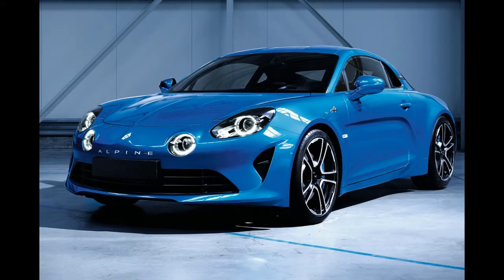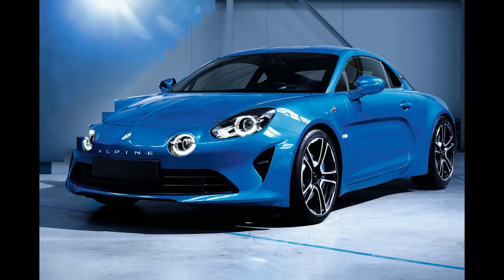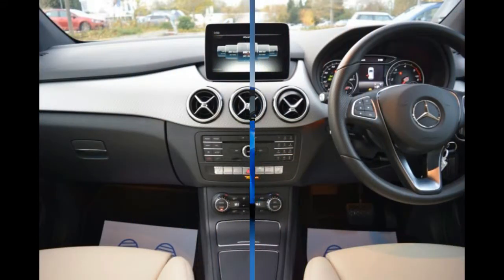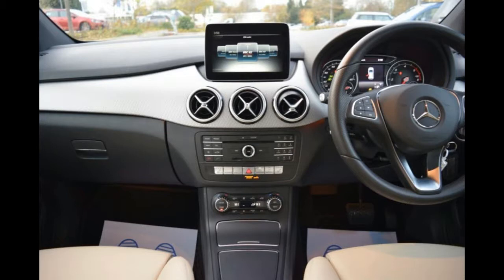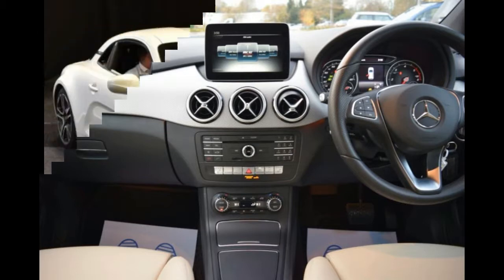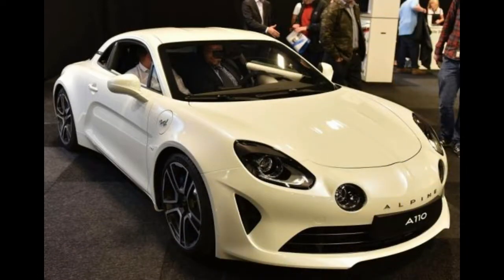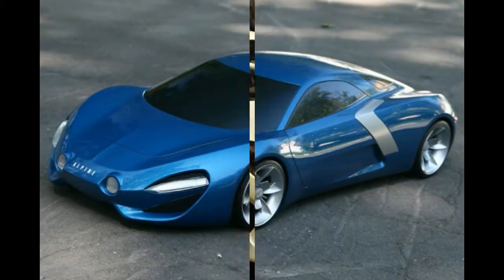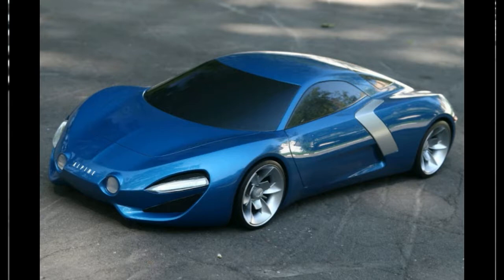Hot News !!! Alpine A110 (2017) Spec & Price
Hot News !!!  Alpine A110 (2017) Spec & Price - The Alpine A110 is a rear mid-engine, rear-wheel-drive sports car introduced by French car manufacturer Alpine at the 87th Geneva International Motor Show in March 2017.[1] Deliveries are slated to begin in late 2017 for Continental European markets, and in 2018 for the UK, Japan and Australia[1][3] Both in name and design the new A110 harkens back to the original Alpine A110 produced from 1961 to 1977.

██████ GET DAILY UPDATES! NOW! ██████